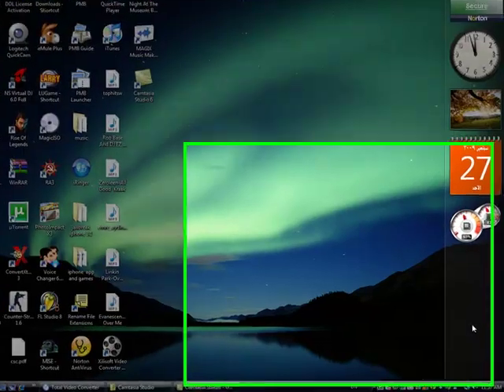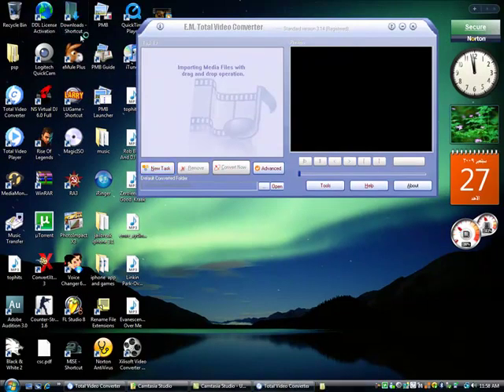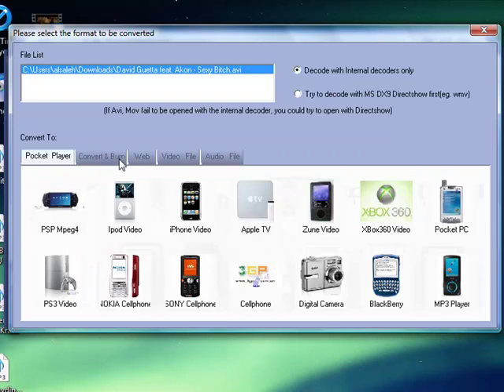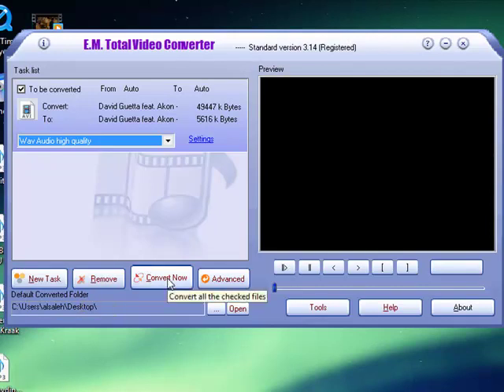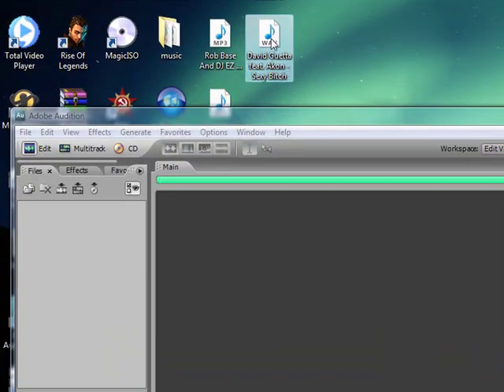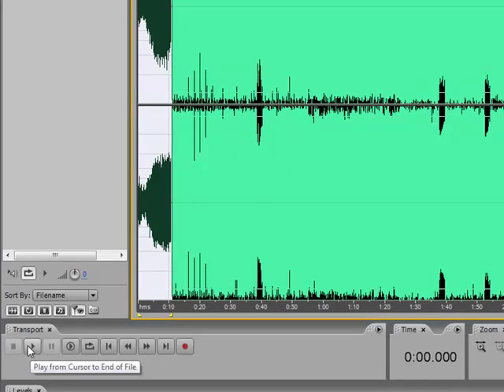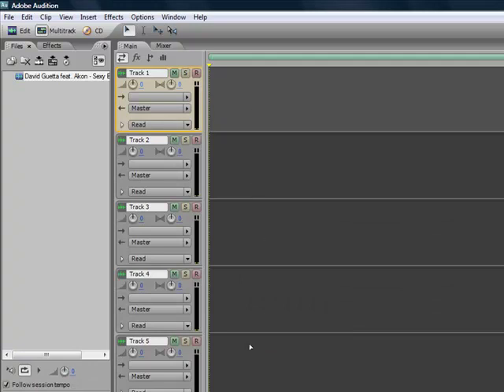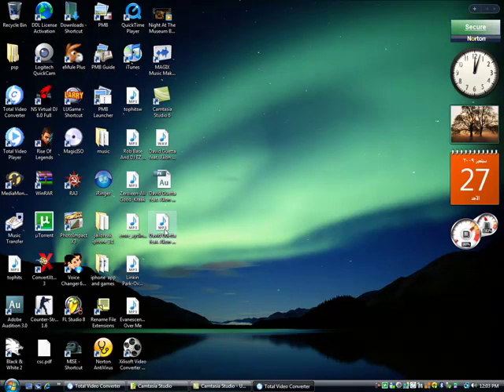how to convert a video file to a audio file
this video will show you how to convert an video to audio useing Total Video Converter and editing the track via Adobe Audition 3.0 with my voice , you will hear after i convert some audio file that there are some unclear sounds when i play the music thats because of the subwover :) , anyway i hope all the viewers will enjoy this video and find it useful .